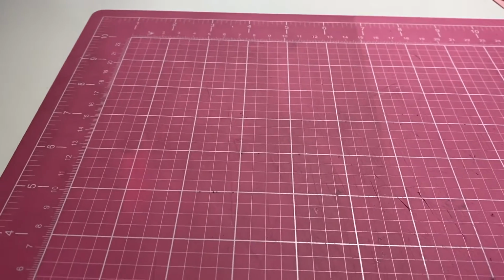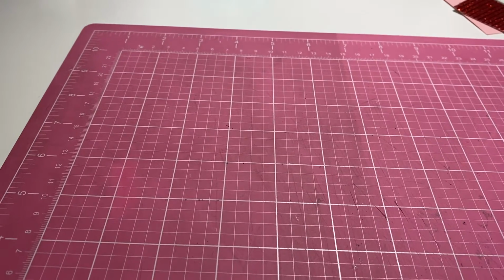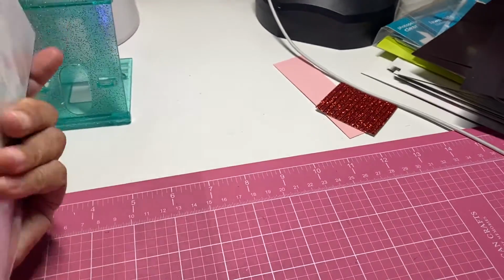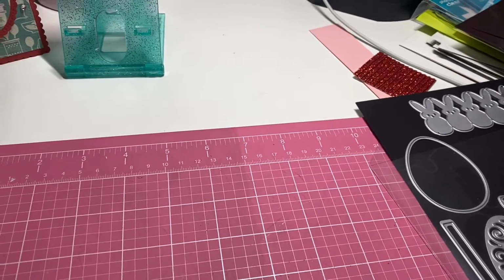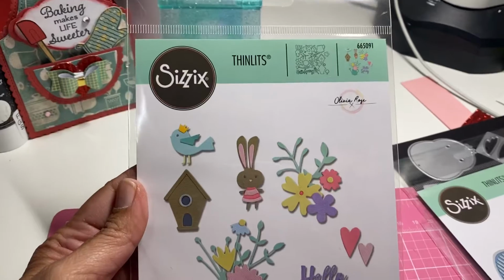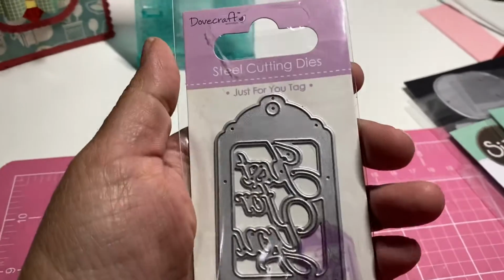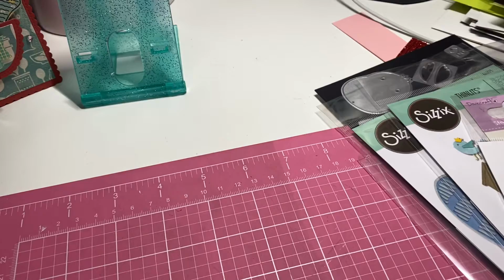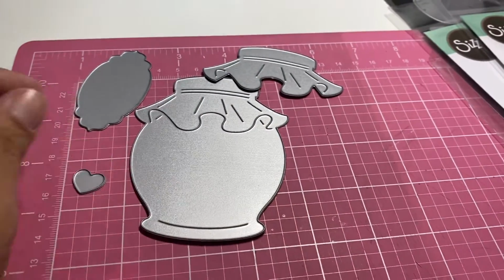***SOLD***Dies Destash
Not for anyone under 18